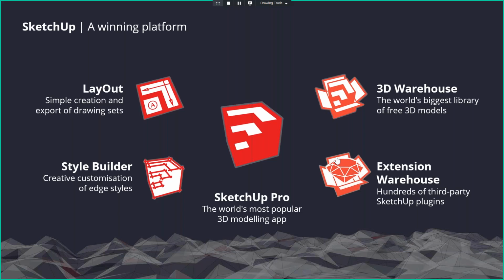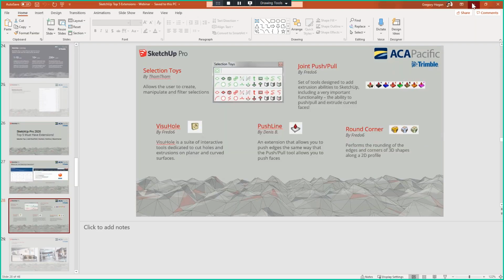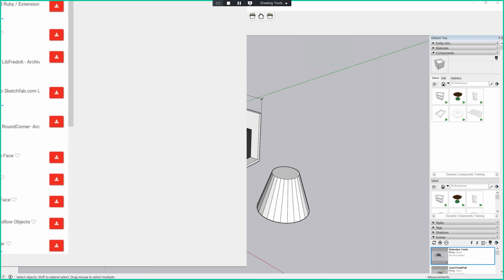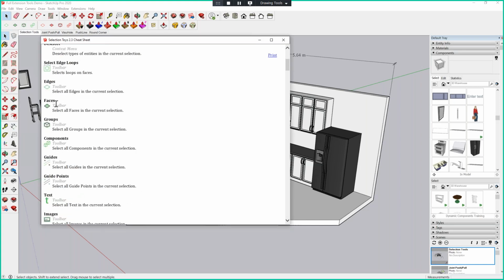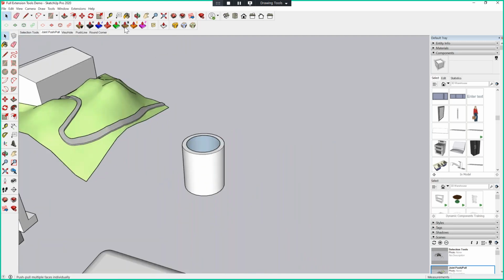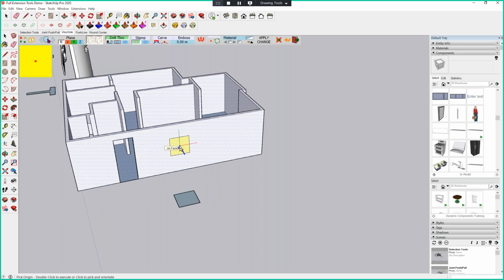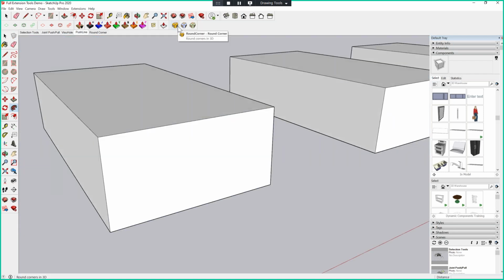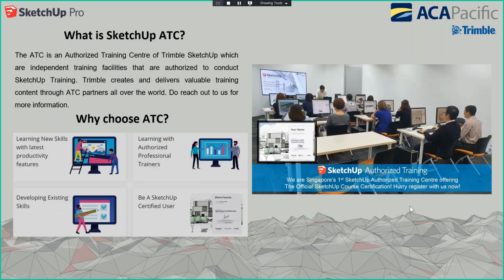Webinar: Top 5 Must Have Extensions in SketchUp!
Join us in this SketchUp Webinar Series for the Month of May as we explore how you can enhance your design capabilities & productivity through the use of Extension tools in SketchUp!